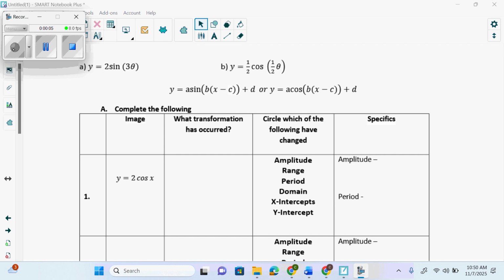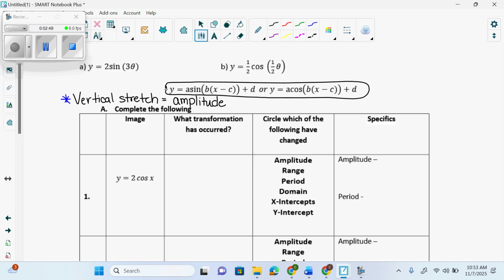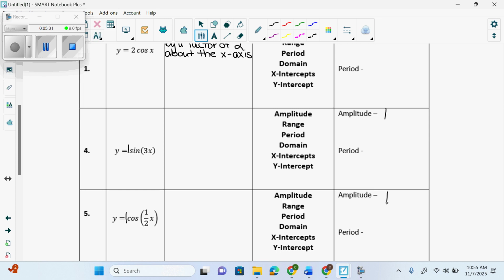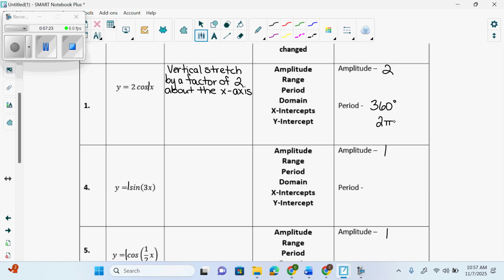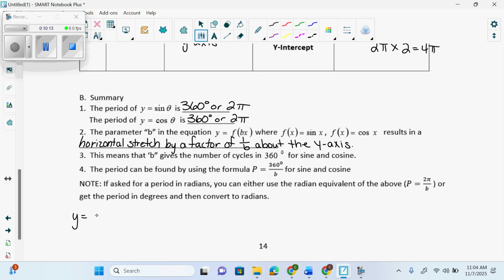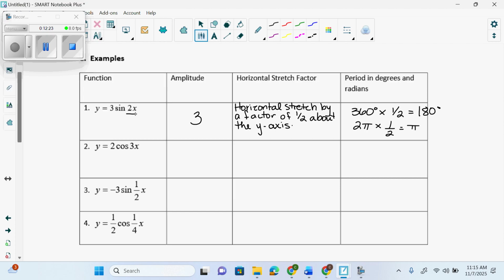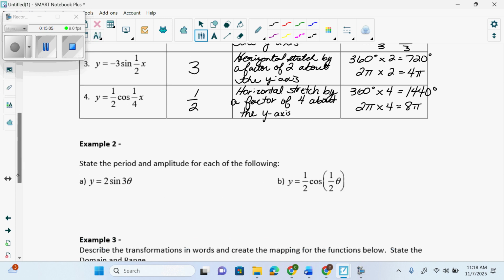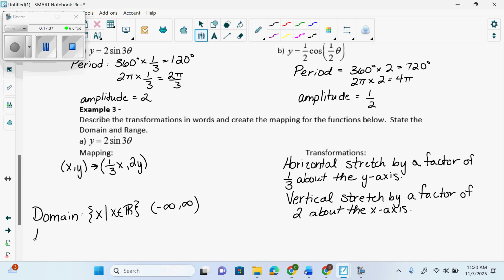November07 amplitude and period of sinusoidal functions